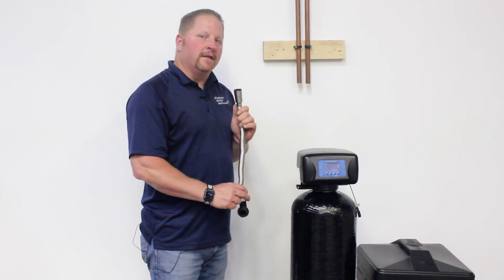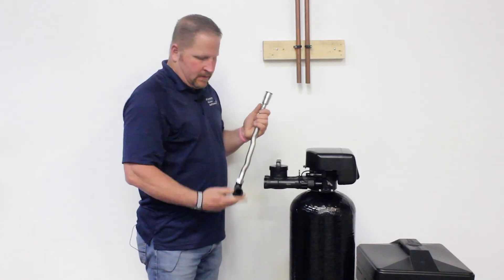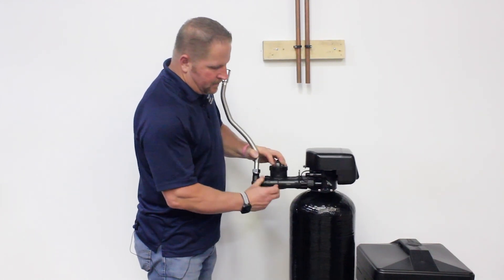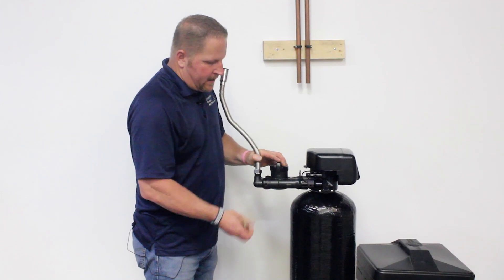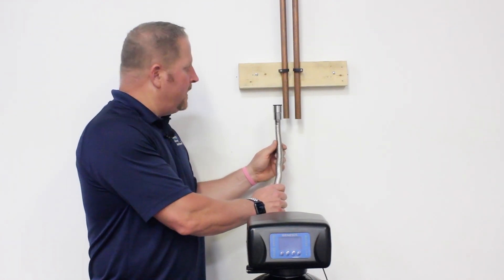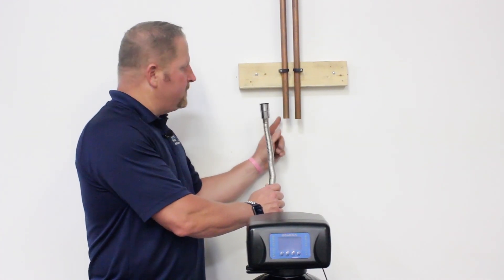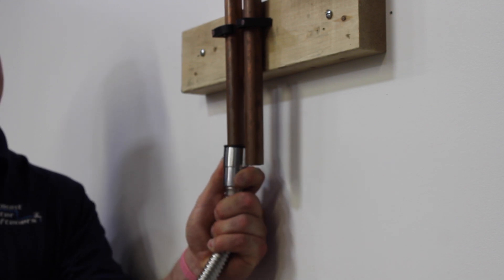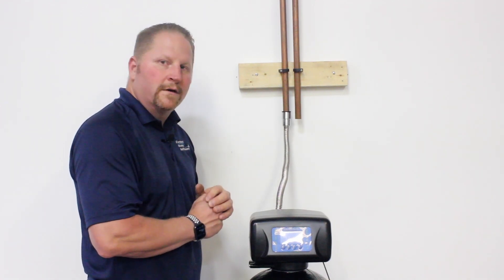Quick Pro Connector Kit for Easy Water Softener Installation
Our Quick Pro connector kits help to revolutionize the DIY installation process. It is now as simple as 1-2-3 for connecting your water softener system. Whether you have copper, CPVC, or PEX piping connecting is simple.

1. Thread on the connector to your plastic bypass assembly.
2. Carefully bend the corrugated connector into place to connect to your piping.
3. Slide on your John Guest Quick connector to your piping all the way and pull to lock and your done. No sweating copper, no gluing, no special tools required.